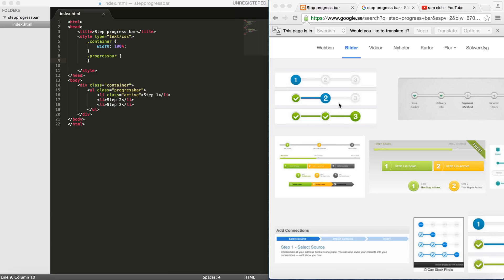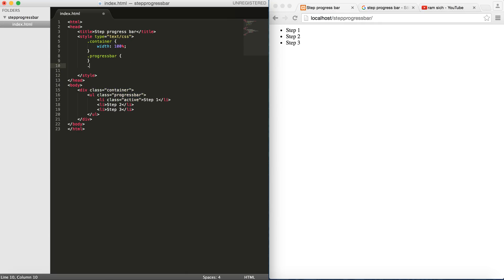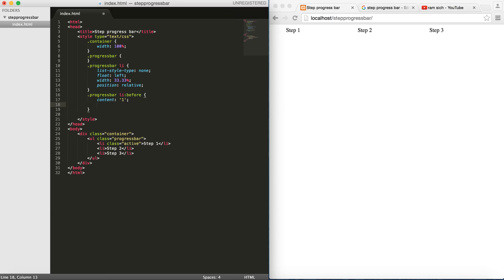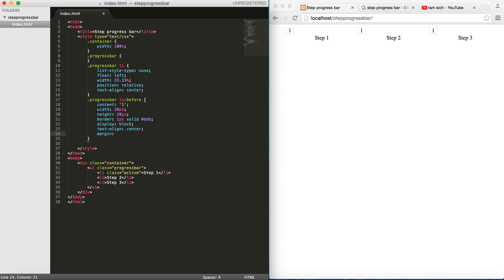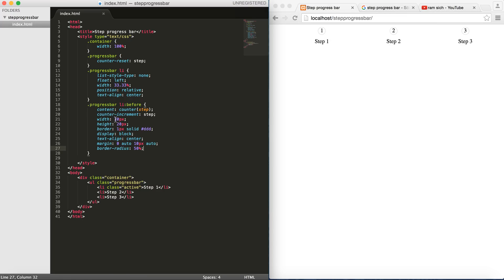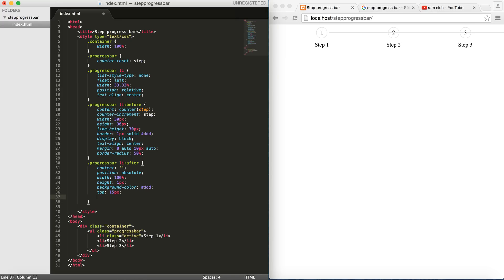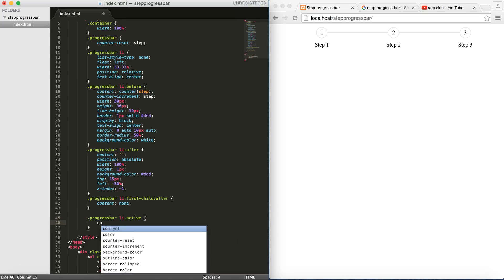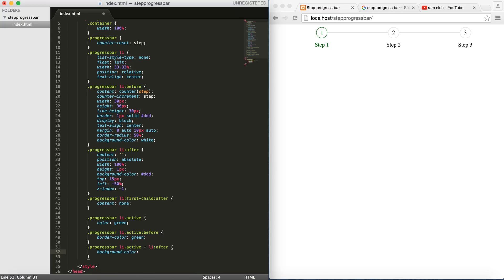Step progress bar Tutorial, CSS.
Don't miss our on whats new by following us on instagram at @kodhusco .

In this tutorial, you learn how to create a step progress bar fully in CSS and html.
Step progress bar is used in multi step forms and multi step procedures that the start of a step/level is dependent on the previous step to be finished first.
Happy coding!